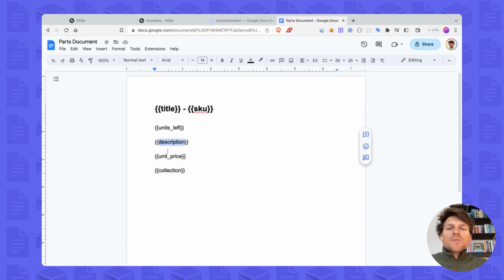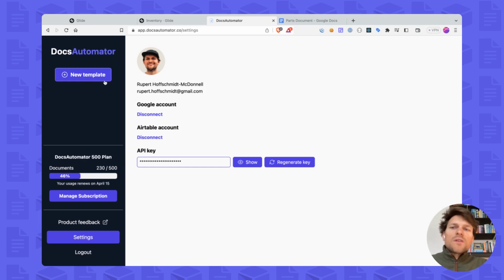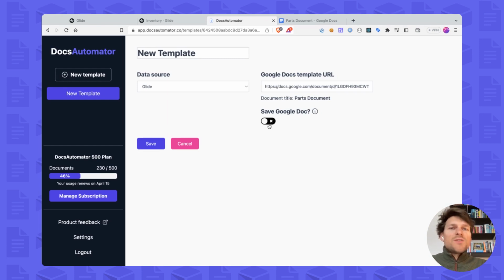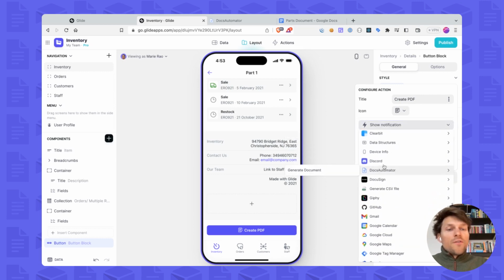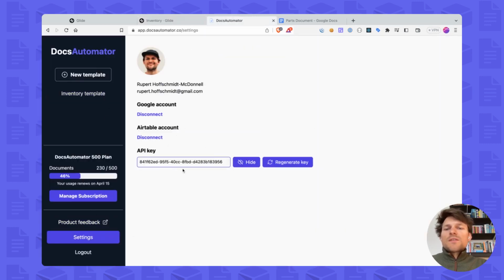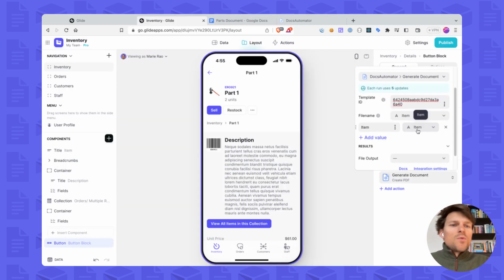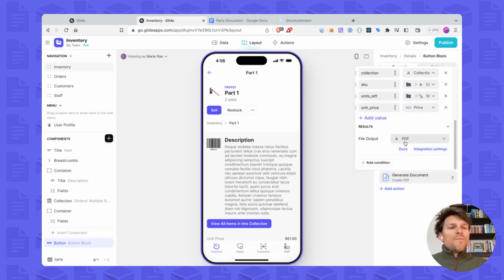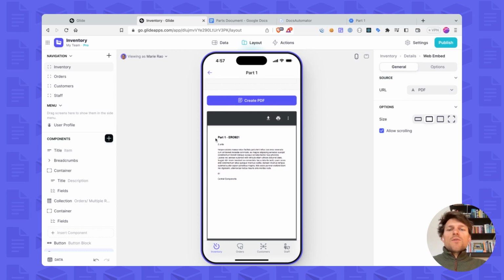How to turn your Glide data into PDF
Hi Automators! In this video you'll learn how to easily turn your Glide data into PDF with the help of DocsAutomator.

Happy Automating!